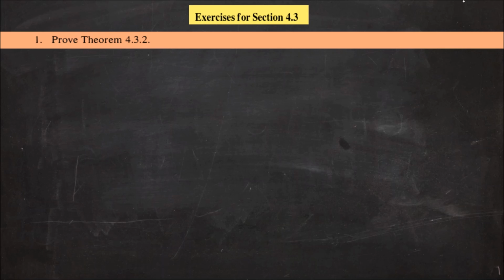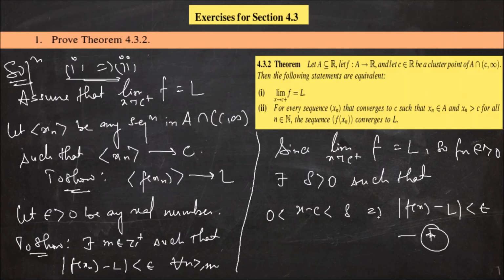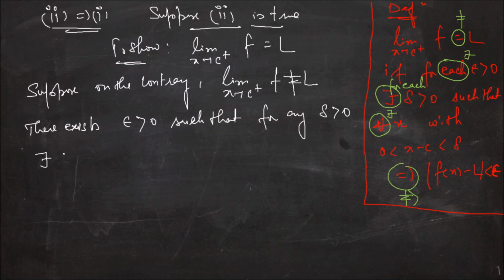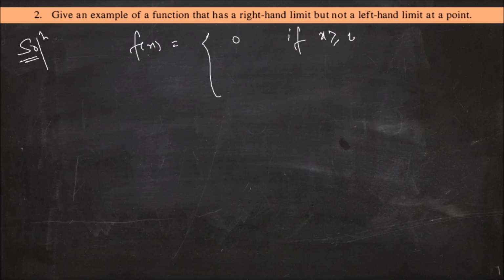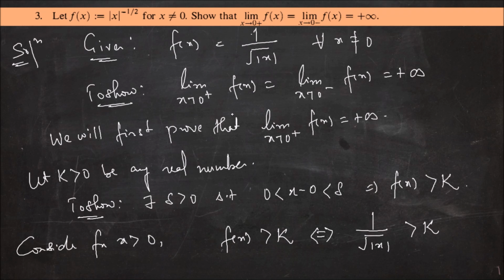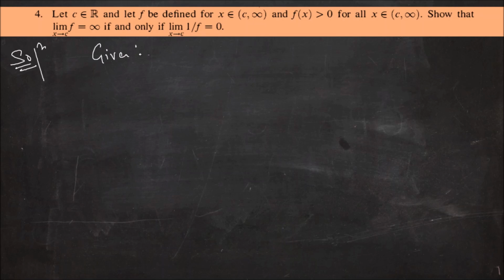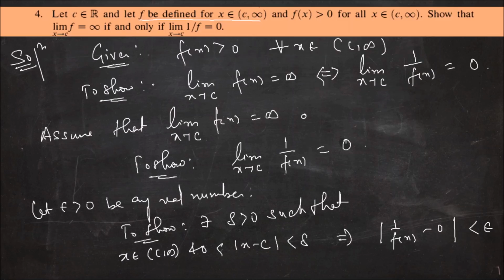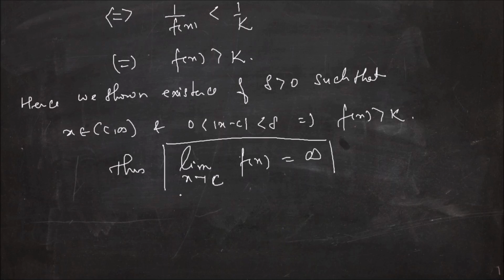SOLUTIONS TO EXERCISE 4.3 | Q1-Q4 | PART 1 | REAL ANALYSIS | BARTLE & SHERBERT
In this video solutions to Q1- Q4 of Exercise 4.3 of Introduction to Real Analysis book by Bartle and Sherbert are provided.

Bartle & Sherbert
Real Analysis